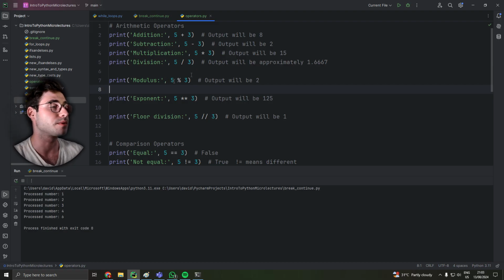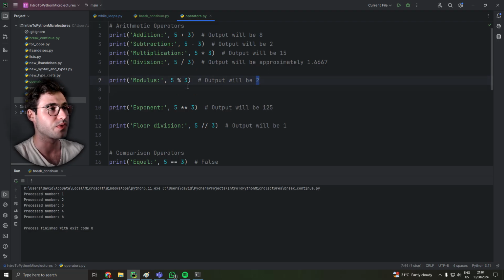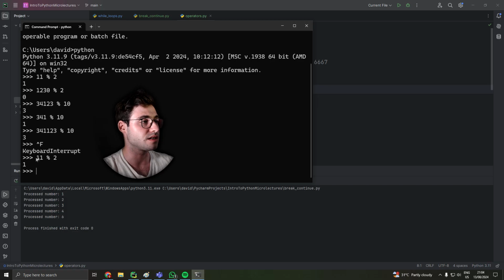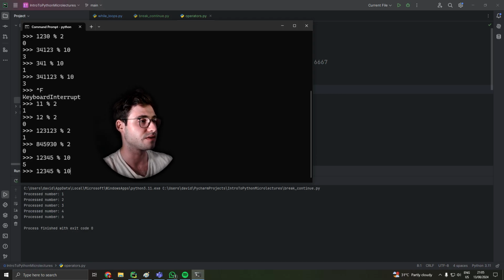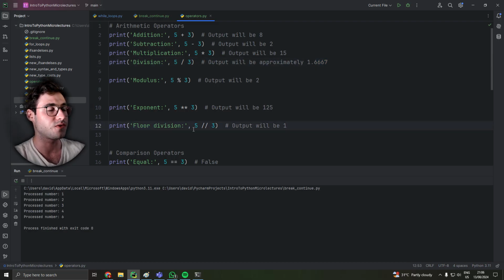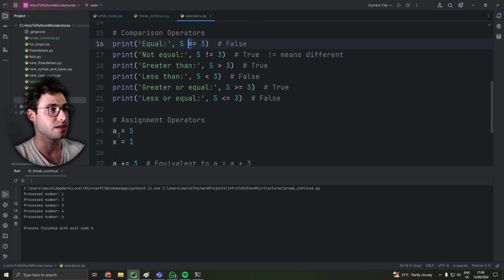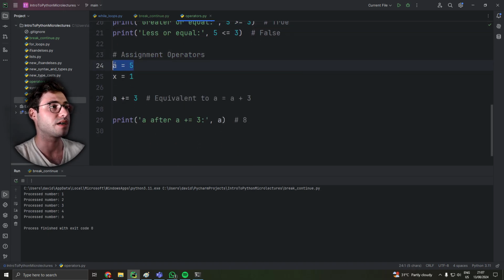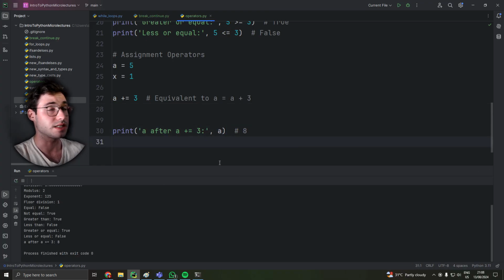python L2 operators